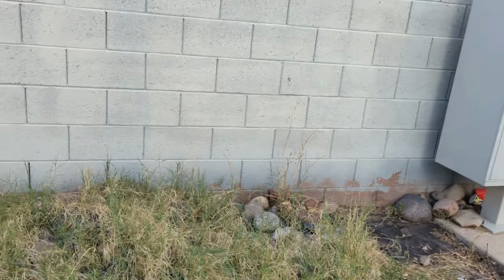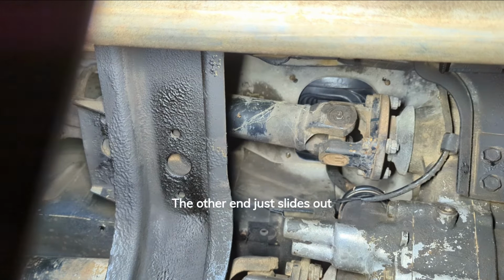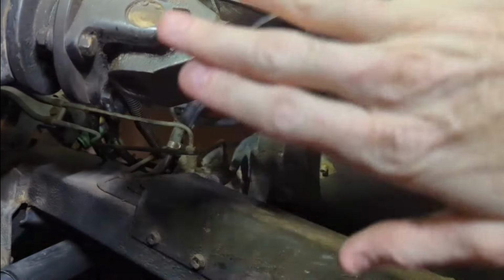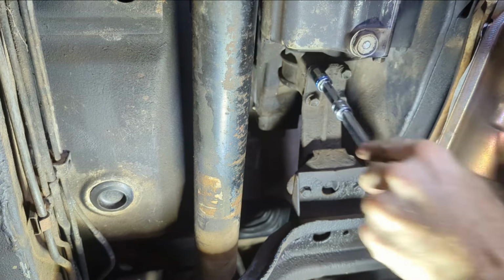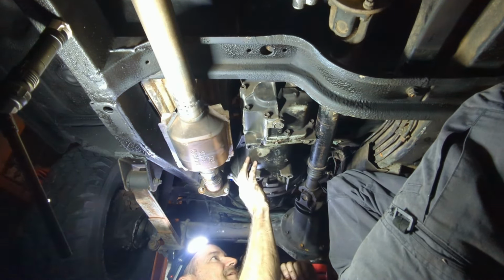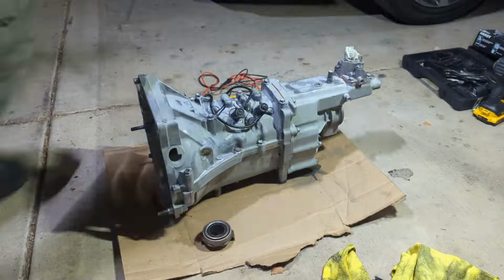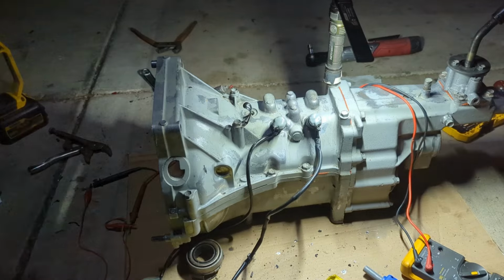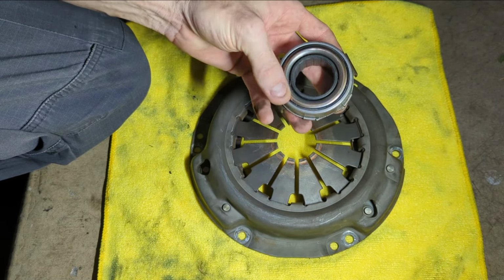Suzuki Samurai Clutch Replacement: Restoration Part 89, Step By Step SJ410 SJ413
Removing the transmission and clutch because of throw out bearing noise. Step by step. I fix the 2 switches on the transmission, the 5th gear switch and reverse light switch. I show how I fixed the sloppy gear shifter.

VHT Flame Proof Paint
FixLife T-Shirt